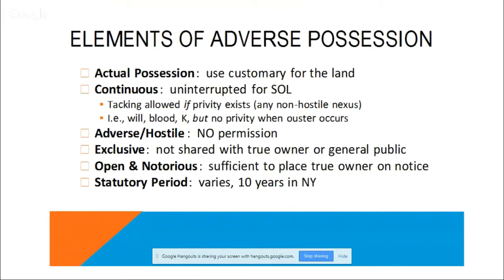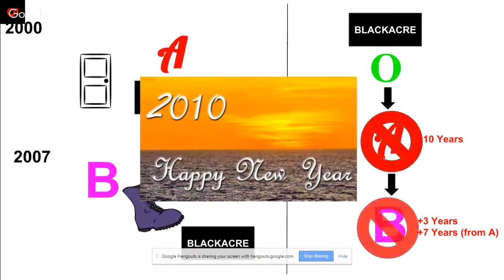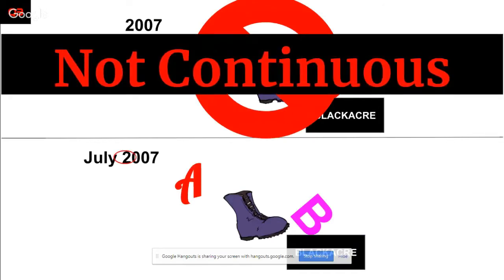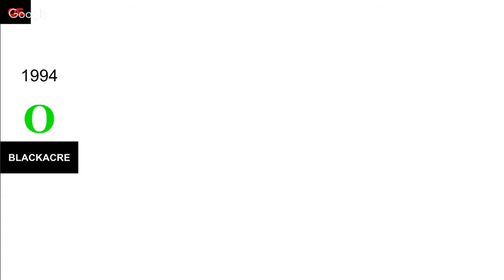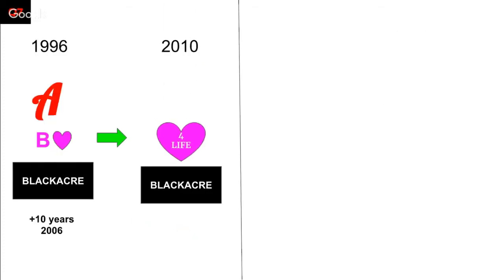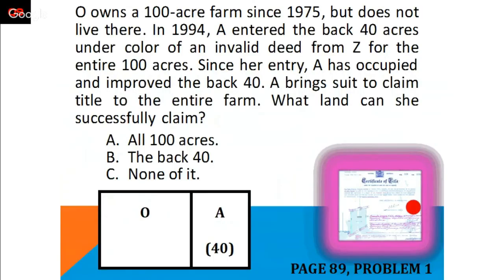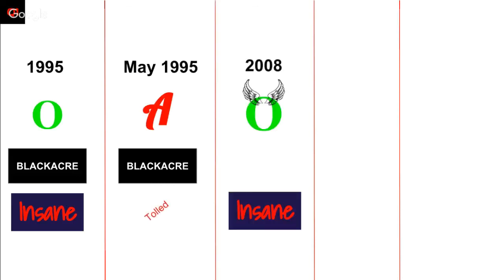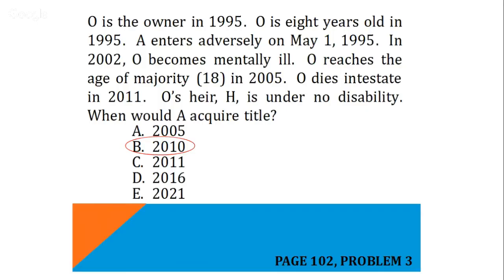Adverse Possession Questions 1 -14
Review of the 14 in class questions